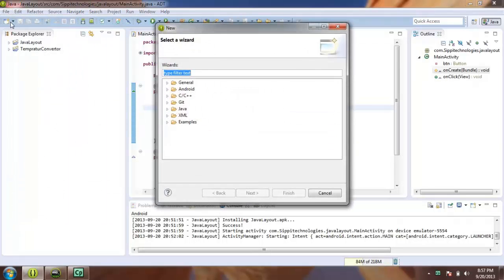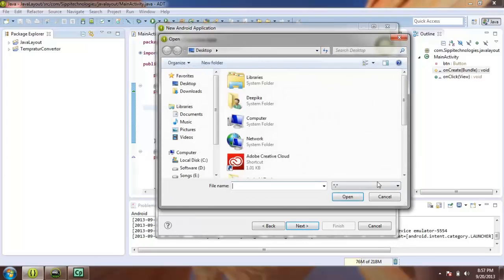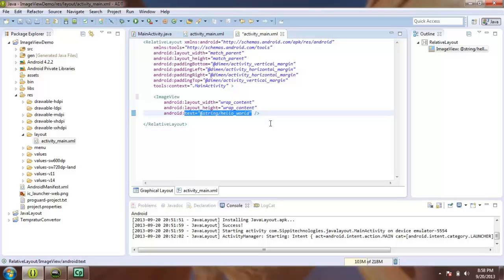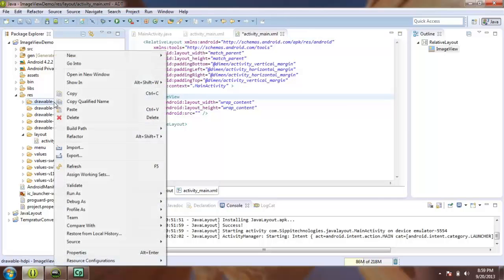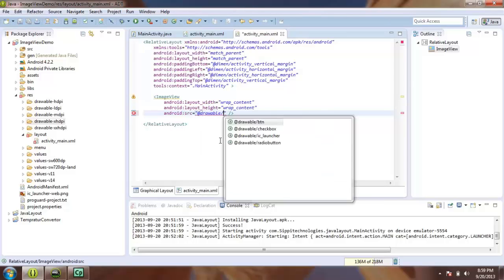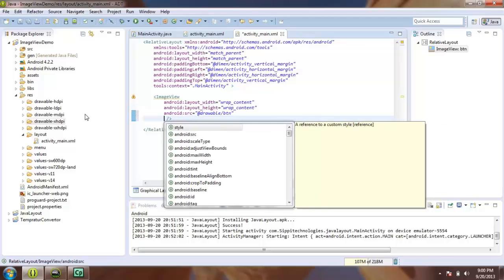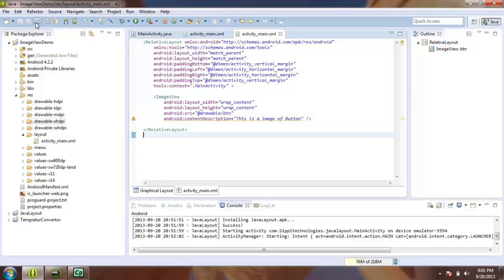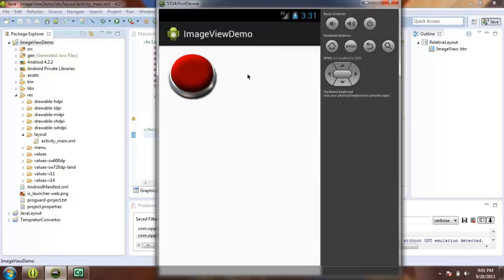ImageView in Android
In this video you will learn how to use image view in android to display images in android. Please Download source file of this project